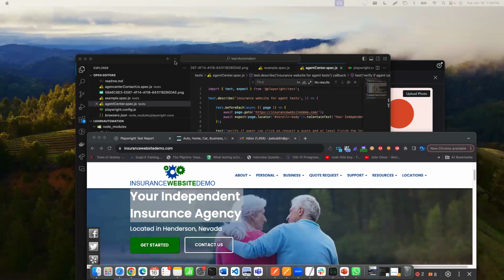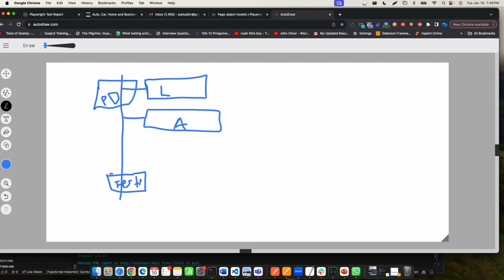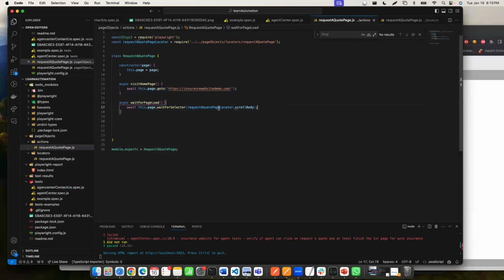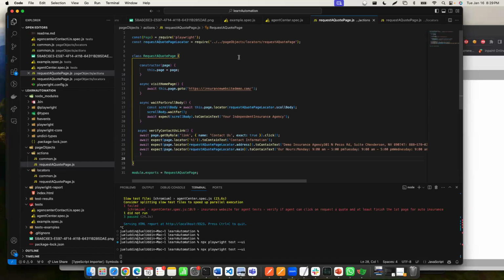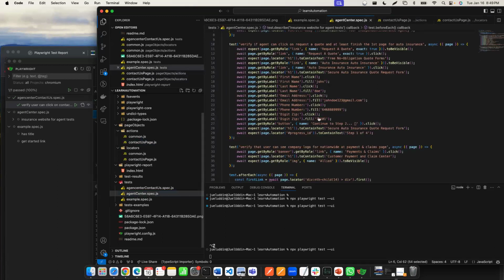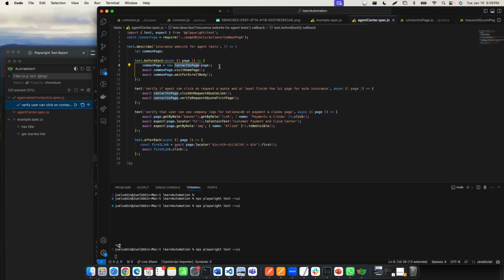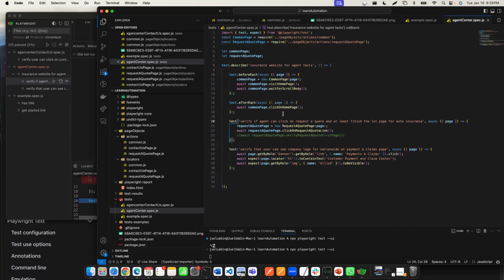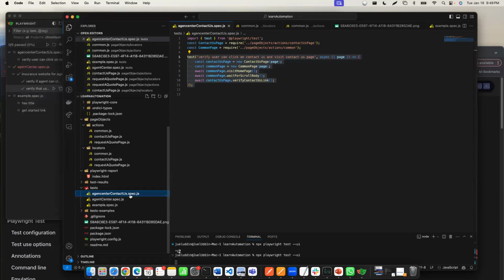Day 5: Playwright with Page Object Model (POM) Part-3